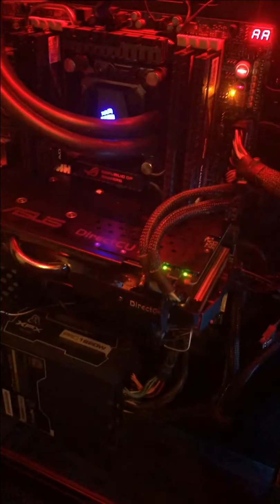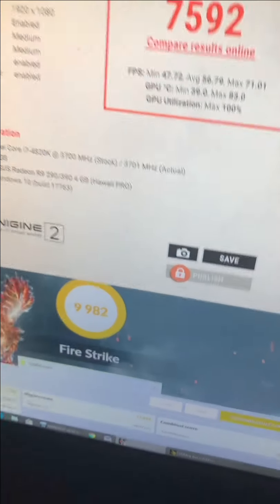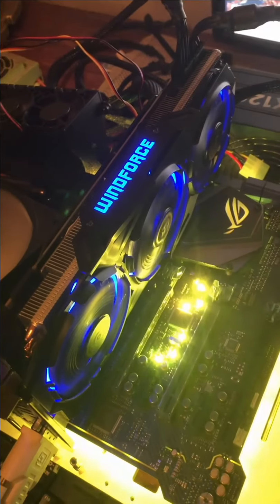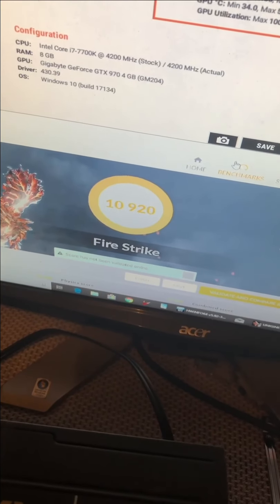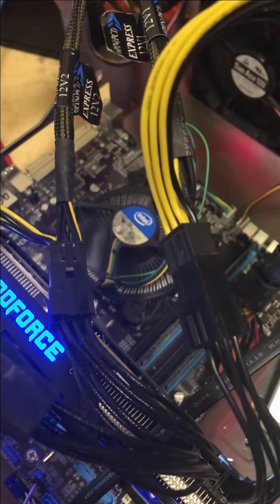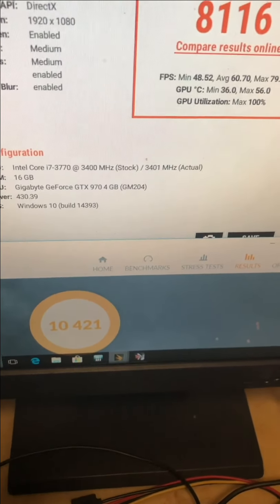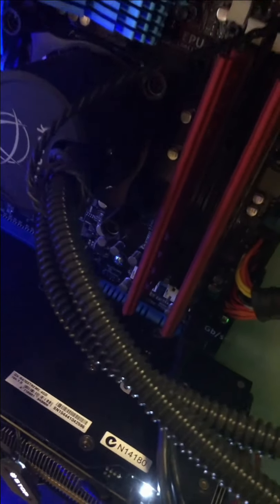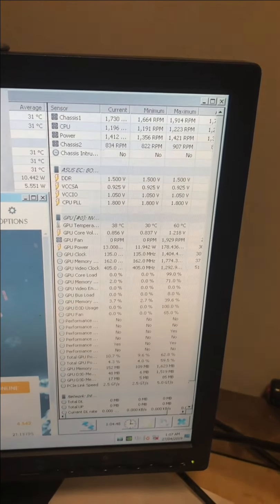PICKING A SUITABLE SYSTEM FOR YOUR GRAPHICS CARD IS CHEAPER THAN YOU THINK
A COMPARISON ACROSS A FEW PLATFORMS WITH THE SAME GRAPHICS CARD/S TO DO A DIRECT COMPARISON. YOU MAY BE SURPRISED. :o
z68/z270/b250/x79/q77 USING GTX 970 / R9 290